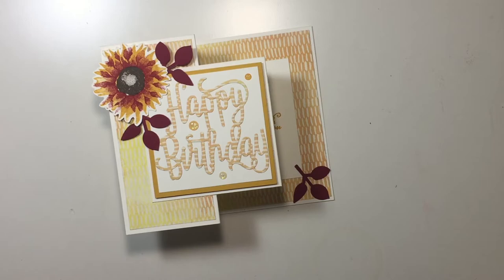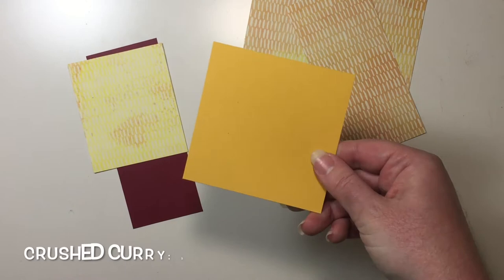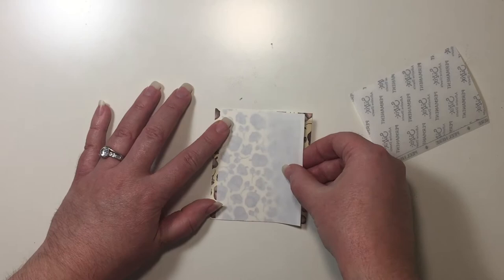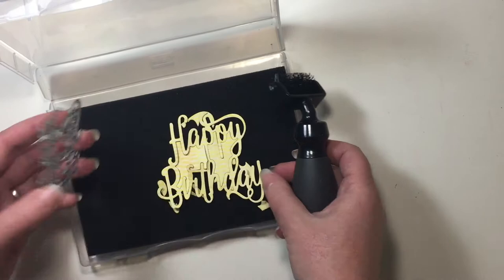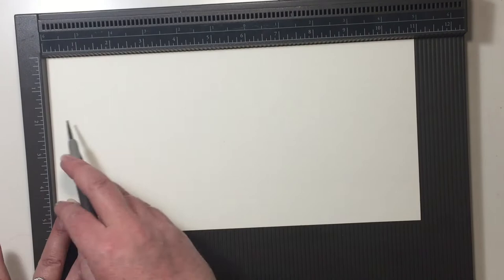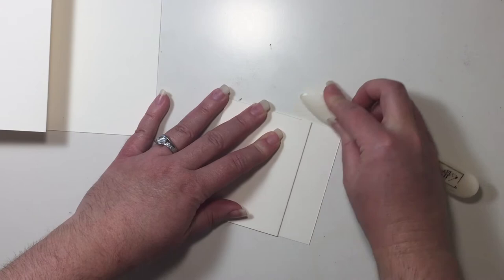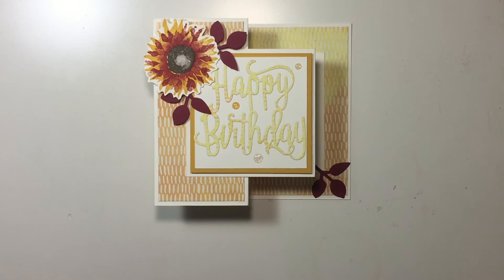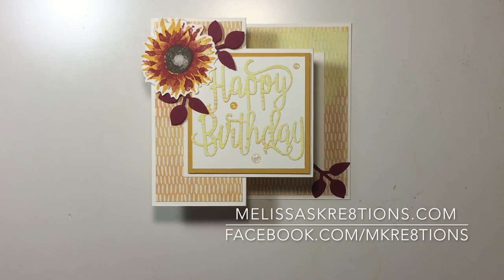Double-Z Fold Painted Harvest Birthday Card - Stampin' Up! - Melissa's Kre8tions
This is a take on a classic favorite, using the new Painted Harvest suite of products! I love how the sunflower adds a pop of color to this beautiful card!

The Double-Z Fold card is so versatile and this template can be used with virtually any stamp set with a featured image and sentiment. The Happy Birthday Framelit is a fun additional to the front of this card.

See the supply list and more details over at my website!

You can purchase all of the products seen in this video by visiting my online store 24/7

Melissa Tennison
Melissa's Kre8tions